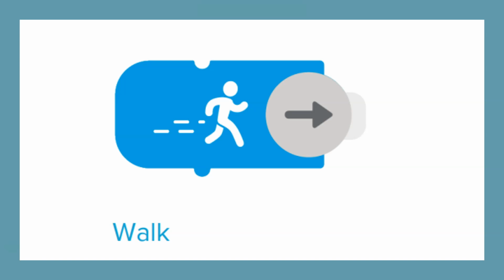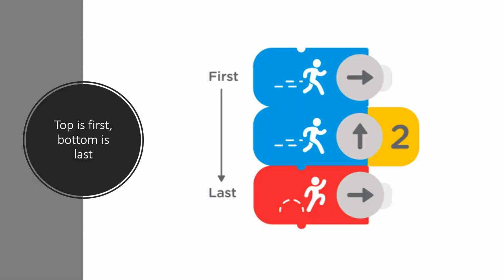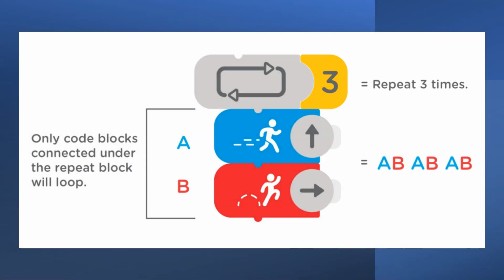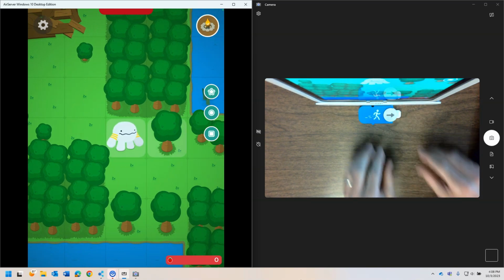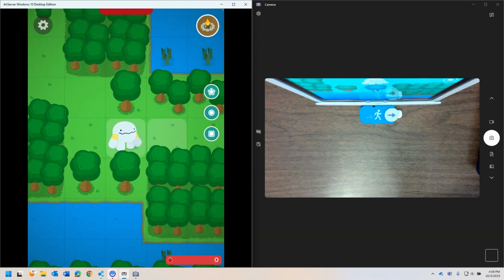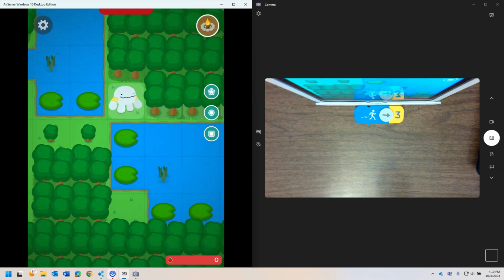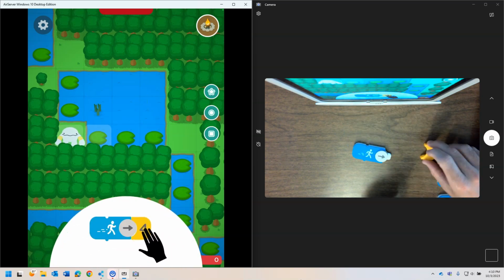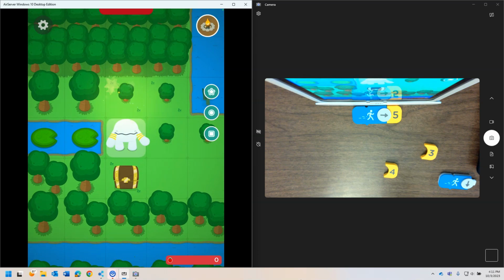Coding Awbie Student Demo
This tutorial should be shared with students as a reminder of how to use the Osmo Coding Awbie app after they've learned about it.